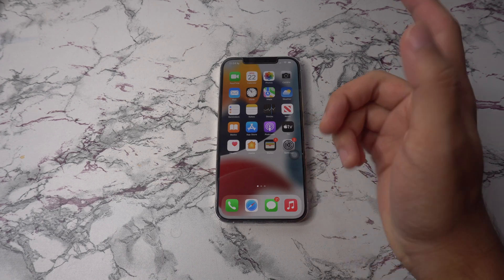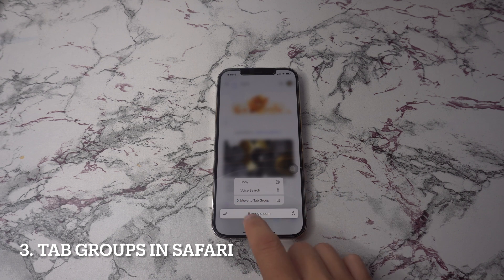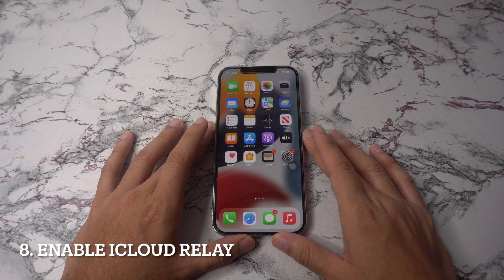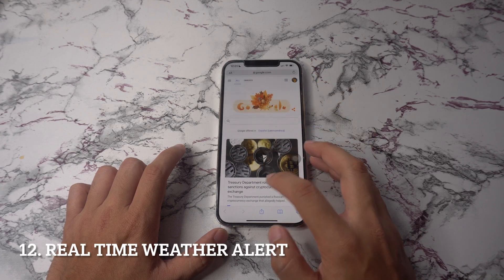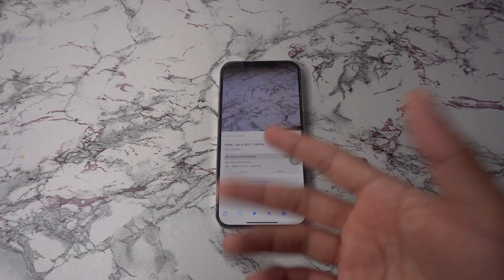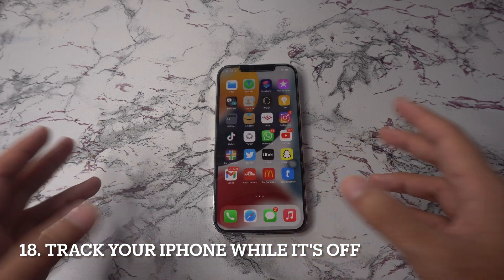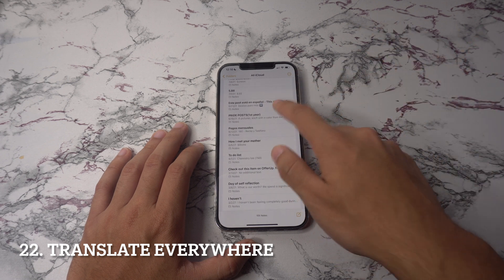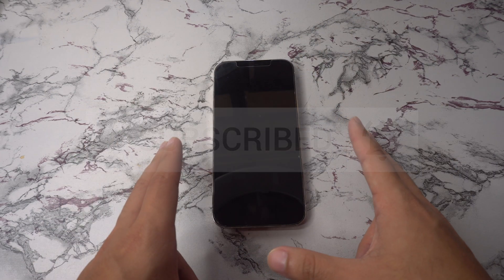TOP 25 Best Tips, Tricks & New Features On iOS 15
In this video I show you the best 25 tips, tricks and new features that you must review for the new iOS 15.

Tips, Tricks and Features order list:
0:00 - Intro
0:20 - Focus Mode
1:08 - Schedule Notifications
1:49 - Safari Tab Groups
2:19 - Facetime Android & Windows
3:00 - Portrait Videos & Audio Effects
3:33 - Remove Home Screen Pages
4:02 - Organize Notes
4:22 - Enable iCloud Relay
4:50 - Hide IP address
5:11 - Scan for Text
6:02 - Move Safari Address Bar
6:44 - Real Time Weather Alerts
7:20 - Drag & Drop Across Apps
8:22 - More Photo Info
8:39 - Custom Text Size Across Apps
9:31 - Set Background Sounds
10:02 - Watch Movies/Shows on FaceTime
10:53 - Find My iPhone While Turned OFF
11:31 - Keep Nightmode OFF
12:16 - Adjust Video Playback Speed
12:38 - Share Things With SIRI
13:14 - Translate Everywhere
13:42 - Record App Activity
14:16 - Set Recovery Contact
14:52 - Search from Lock Screen
15:26 - Conclusion